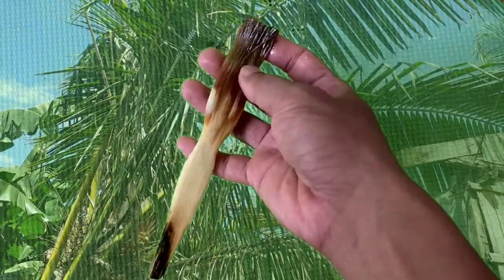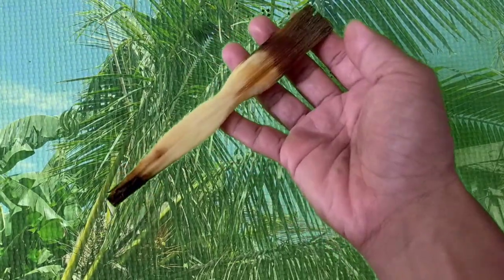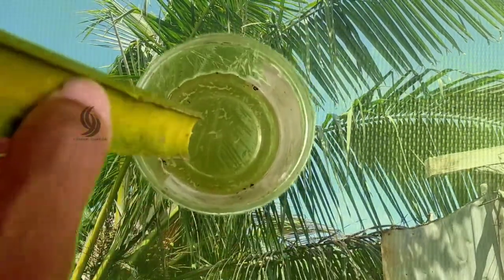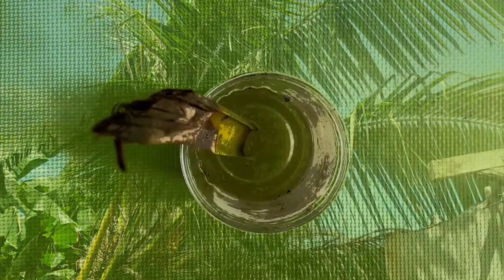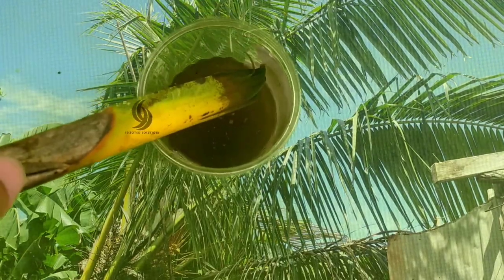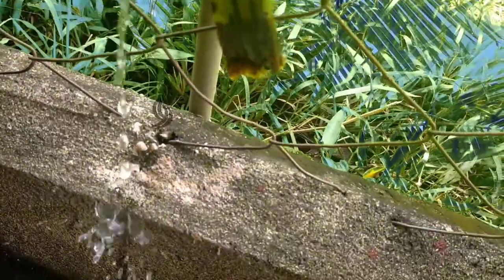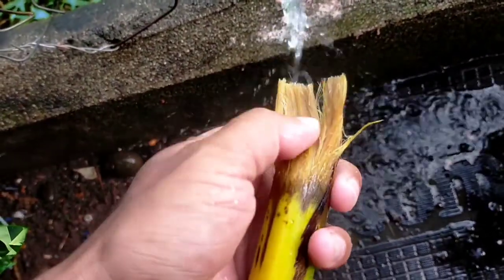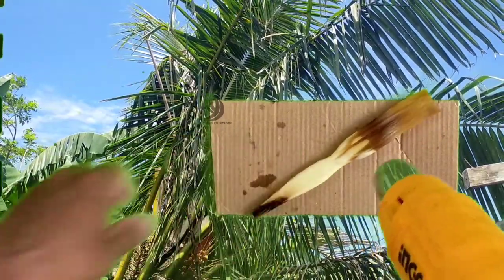Another Biodegradable Paintbrush Made from Palm Tree Fibers | How to Make Food Grade Palm Paintbrush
Steps in making palm tree biodegradable and food grade paintbrush.